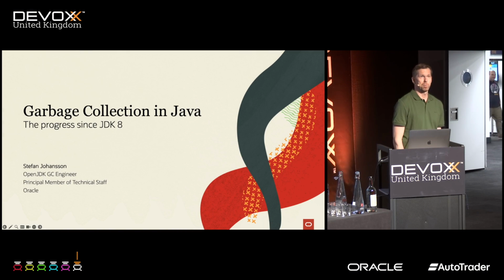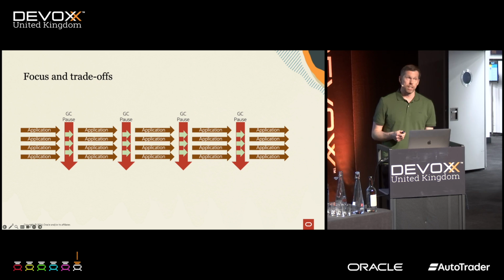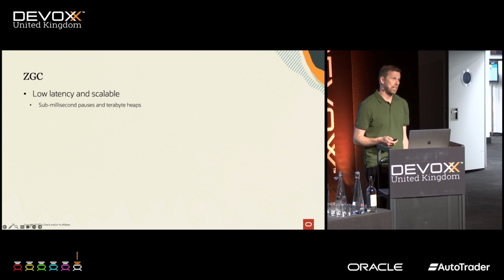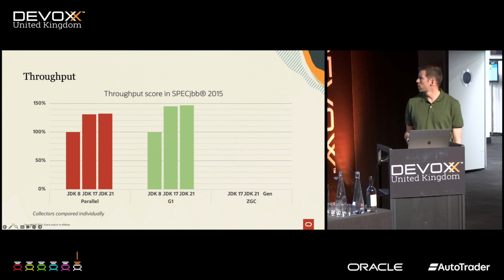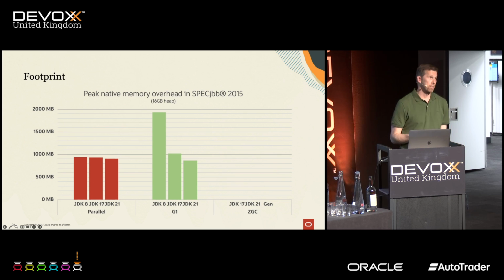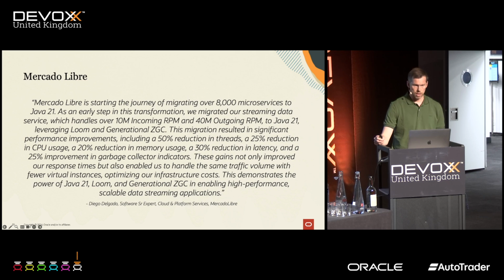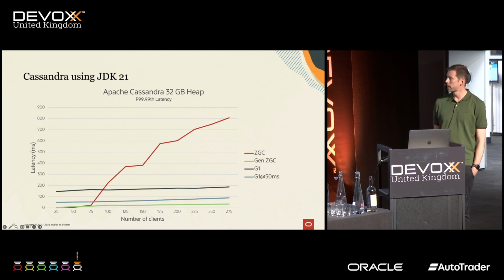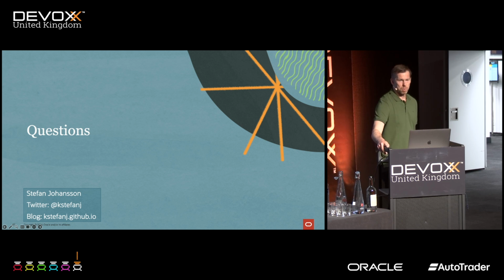Garbage Collection in Java: The progress since JDK 8 by STEFAN JOHANSSON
Garbage collection (GC) is a key feature of the Java Platform that enables automatic memory management, allowing developers to focus on solving problems other than low-level memory management.
Since JDK 8, the GC performance have improved significantly, removing much of the overhead usually associated with automatic memory management. In this talk we will explore:
- the basics of GC
- what different GC algorithms are available and their key differences
- how choosing the right GC and upgrading to a recent JDK can improve the performance of your services